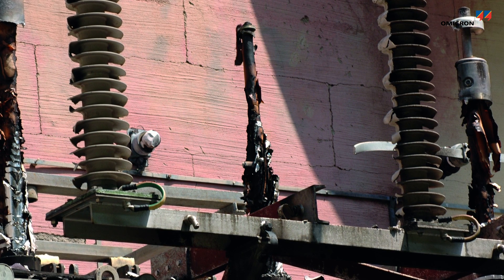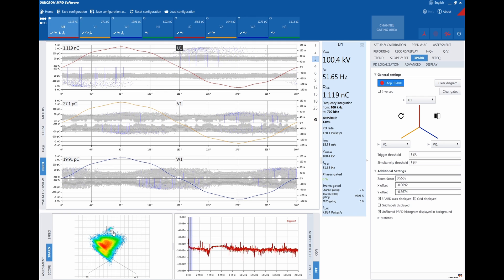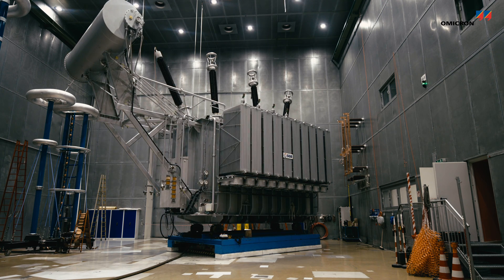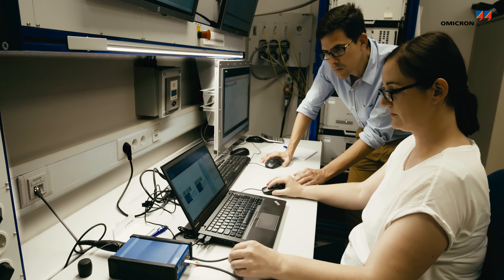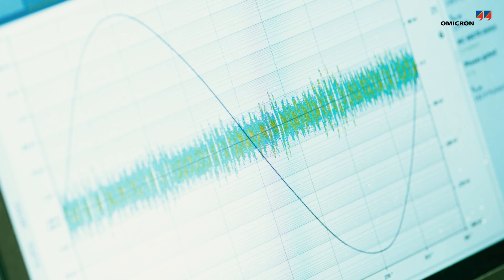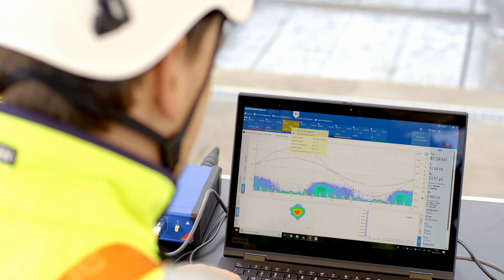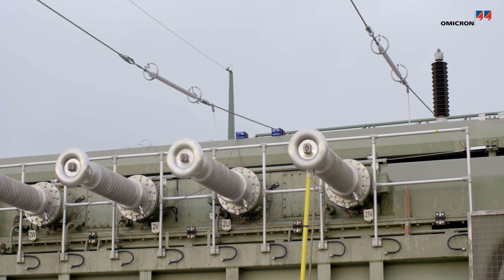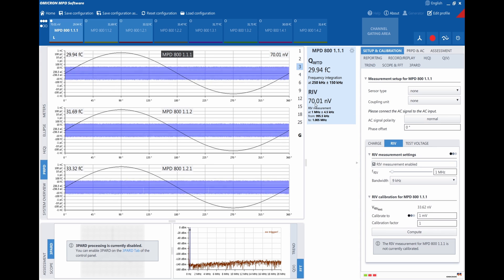Partial discharge testing on power transformers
Learn about the importance of partial discharge testing (PD testing) on power transformers. Partial discharge is a major cause and reliable indication of developing insulation defects in power transformer bushings and windings, which can cause their eventual failure and costly outages. PD testing is an effective diagnosis method used to detect and localize insulation defects and to evaluate the overall insulation condition and risk of failure in power transformers during factory testing, site acceptance testing (commissioning), as well as in-service troubleshooting for effective maintenance planning. For highly reliable, industry-standard PD testing on power transformers, OMICRON recommends the MPD 800 universal partial discharge measurement and analysis system.